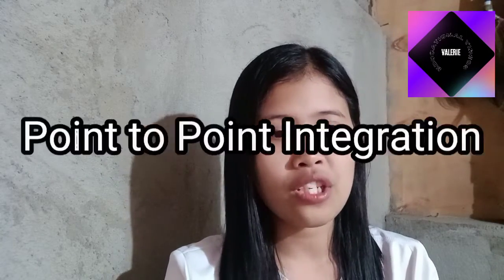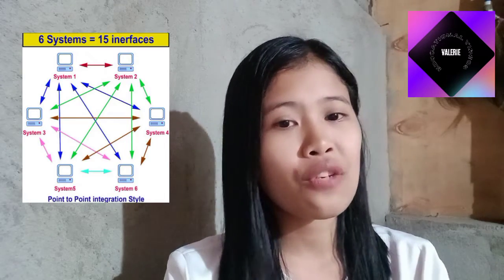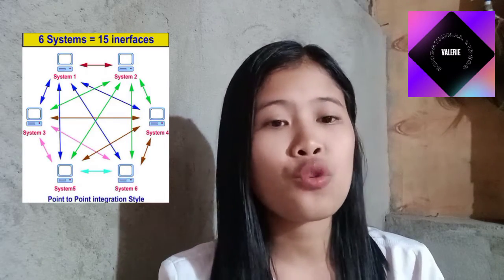Different Types of System Integration Methods |System Integration and Architecture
Different Types of System Integration:

1. Point to point integration
2. Vertical Integration
3. Horizontal Integration
4. Star Integration
5. Common Data Format Integration